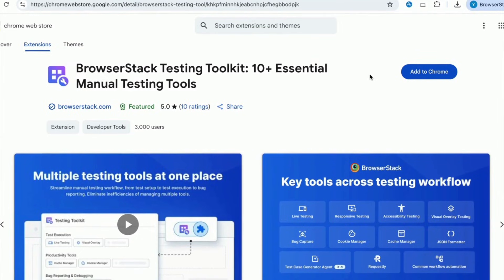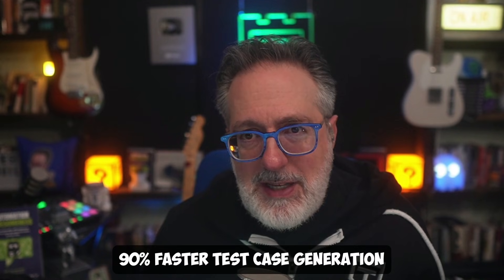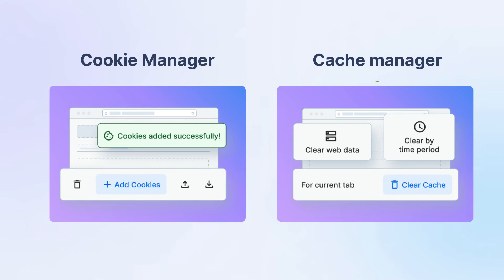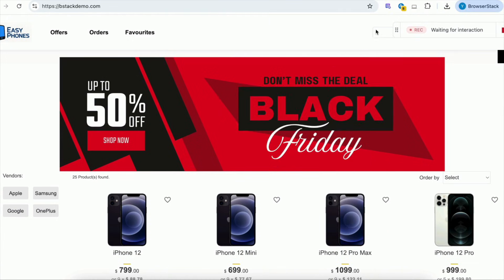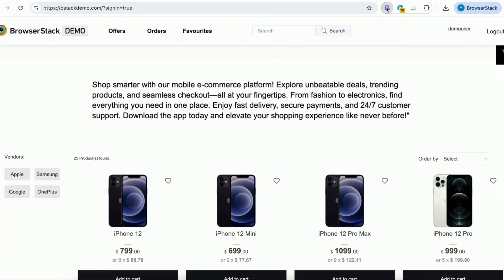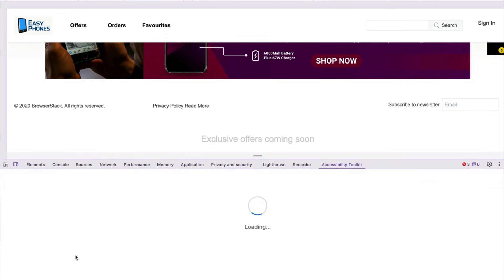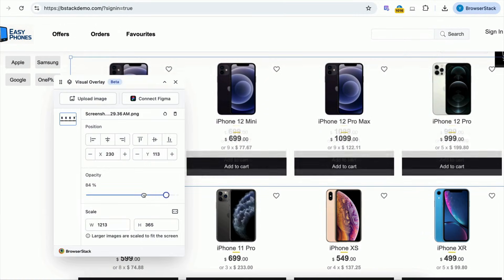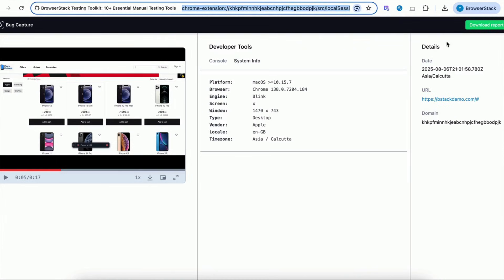How To Make Browser Testing Easy with this One Tool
Manual testing doesn’t have to be messy.

Tune it as we explore the BrowserStack Testing Toolkit, a first-of-its-kind Chrome extension designed to unify the tools testers need into a single workflow. From AI-powered test case generation to cookie and cache managers, responsive testing, accessibility scans, bug capture, and cross-browser testing — this toolkit helps testers save time, cut down on context switching, and improve test coverage.

You’ll discover how to:

🔴 Generate test cases 90% faster with AI
🔴 Automate repetitive setup tasks with workflow recording
🔴 Run accessibility checks with BrowserStack’s Spectra rule engine
🔴 Capture and share bugs 20X faster with rich reports
🔴 Conduct responsive and visual overlay testing directly in Chrome